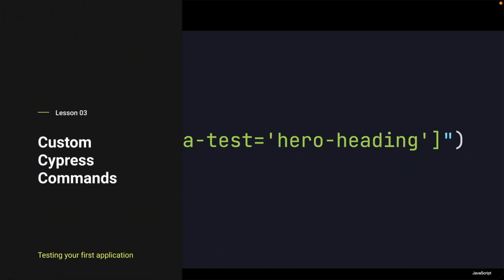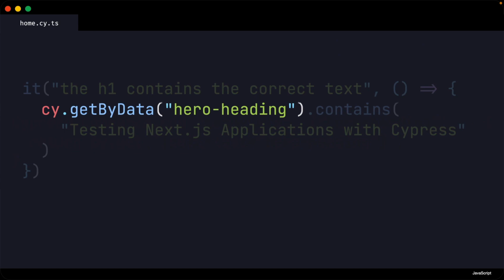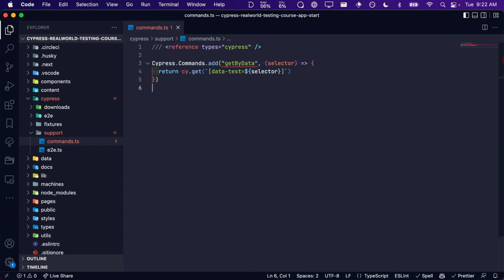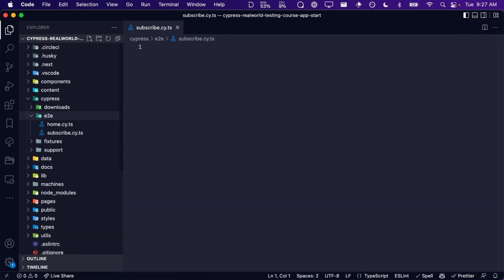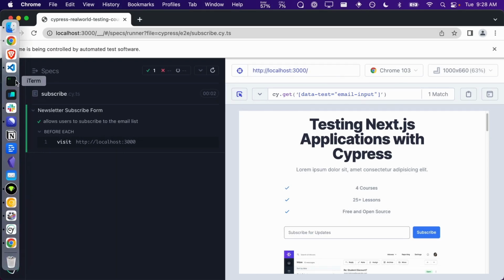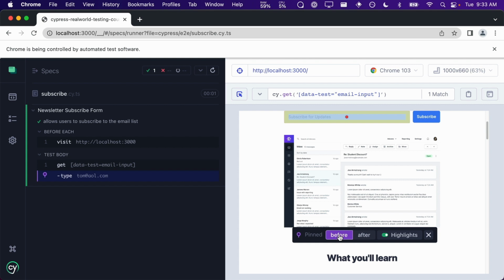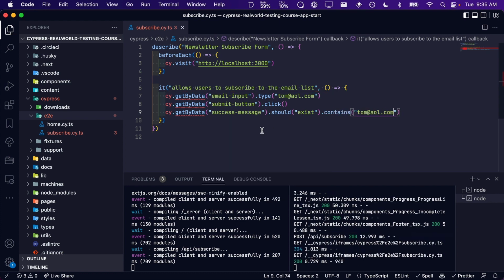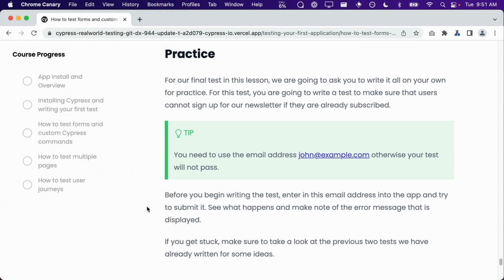Testing your first application - Lesson 03 - Testing forms and custom Cypress commands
In lesson three of the Testing your first application with Cypress course, you will learn:
- Custom Cypress commands
- How to test forms
- Practice

Should you get stuck or have a question, please create a GitHub discussion